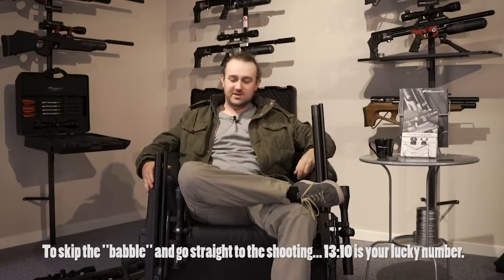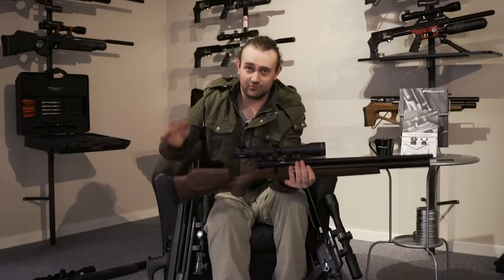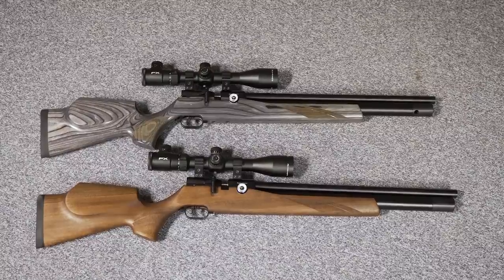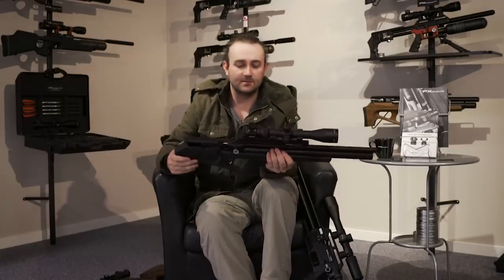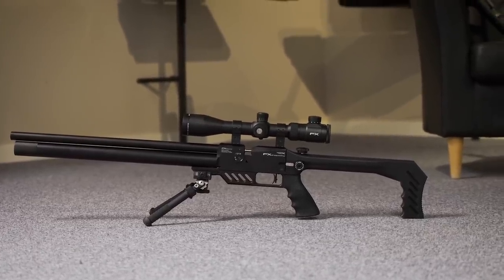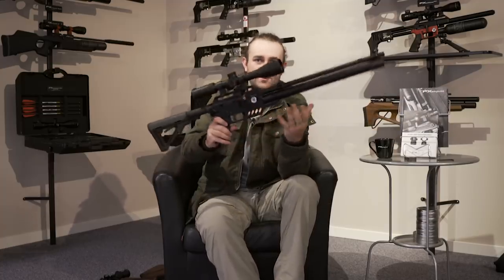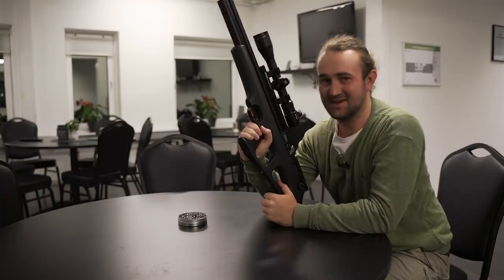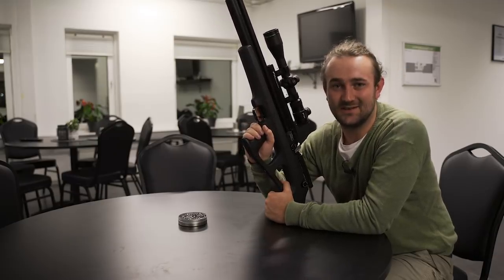FX DREAMLINE | Initial Impressions & First Shots [FX Factory Visit]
I'm in Sweden to get an early look at the first production Dreamlines. It's one thing to look at a trade show prototype, but to actually grab a production model off the assembly line and shoot it myself is a whole new level of awesome!